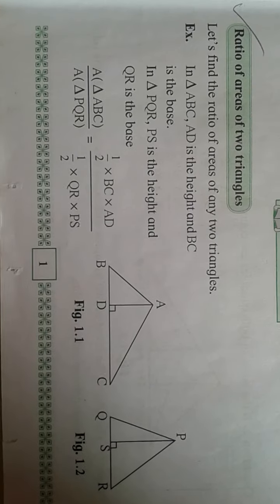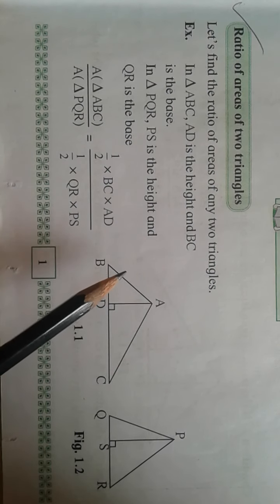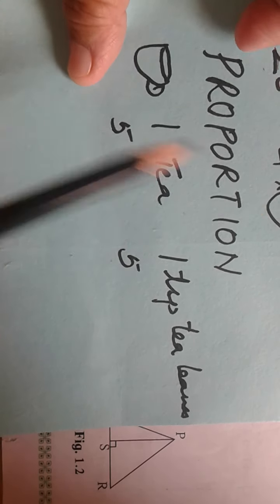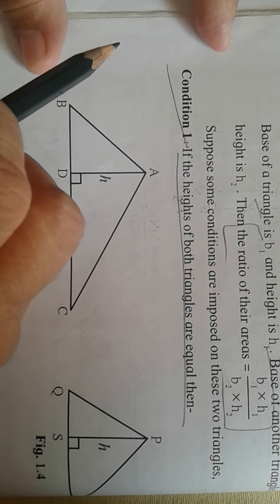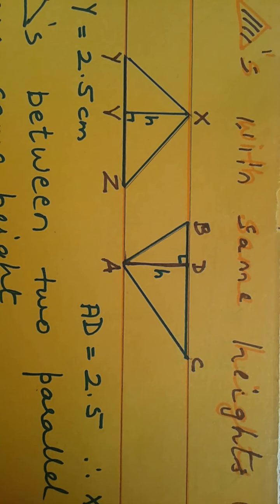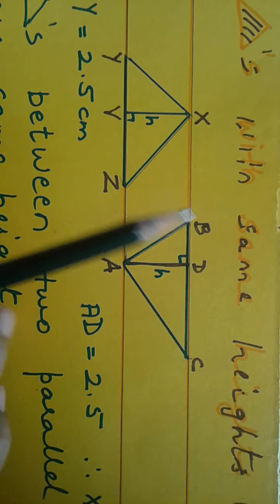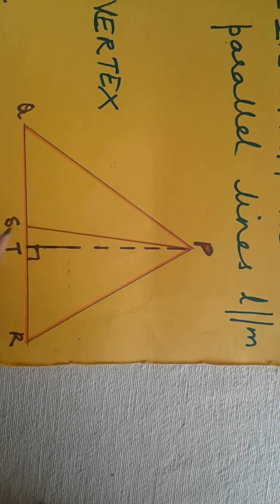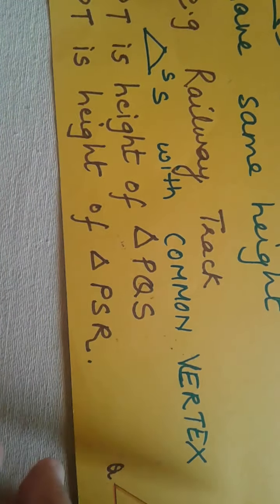4 July 2020